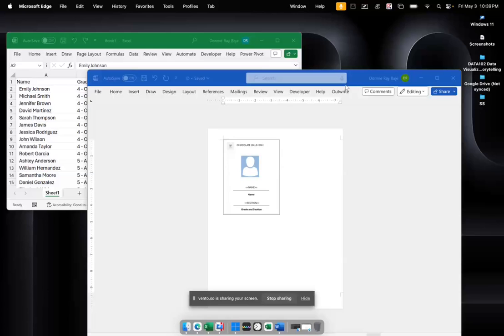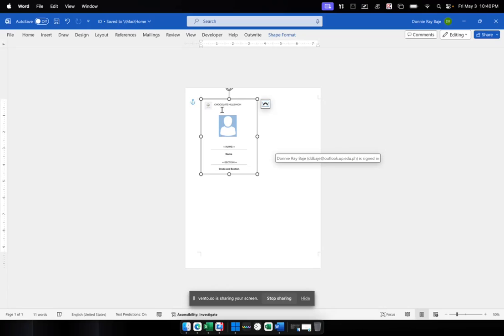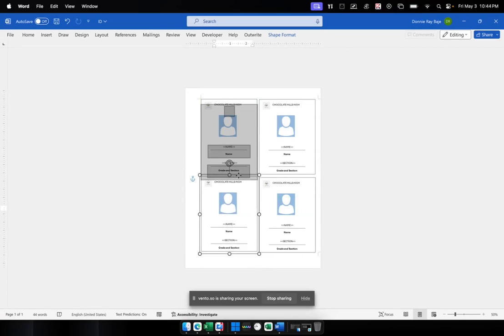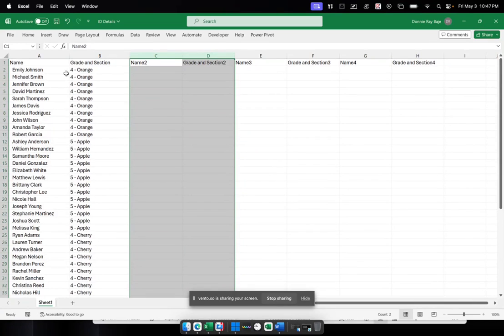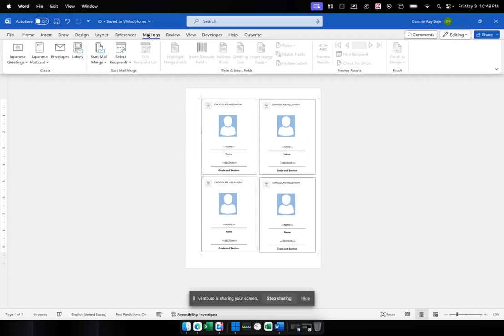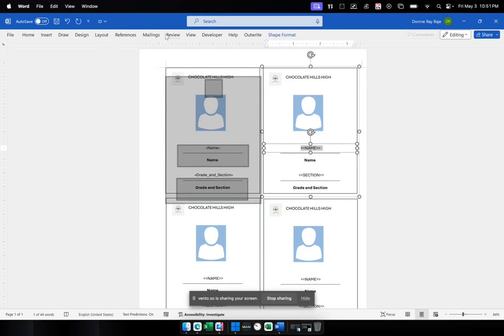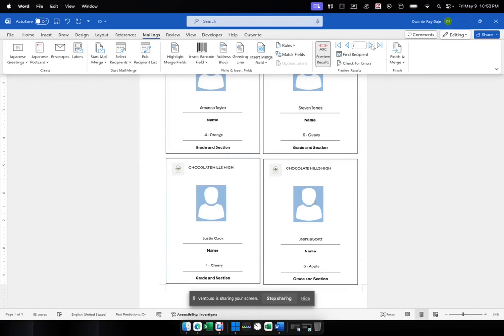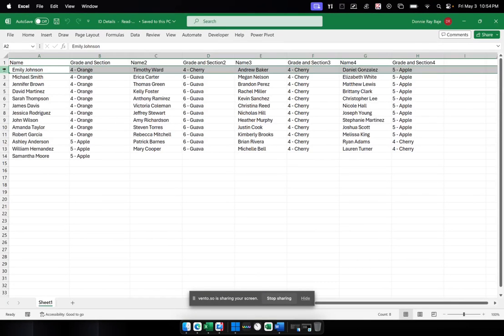Mail Merge Send Multiple Data from Excel to One Page in Word (for IDs, Certificates, etc.)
This video shows how you can send multiple data or information from rows in Excel to just one page in MS Word.  This page has more than one certificate or ID or pay slip or document so that you maximize one page and have more than one layout and design per page.